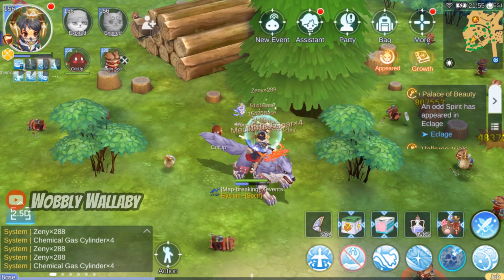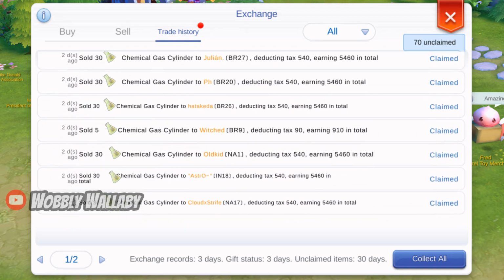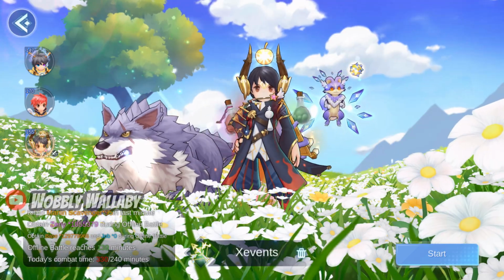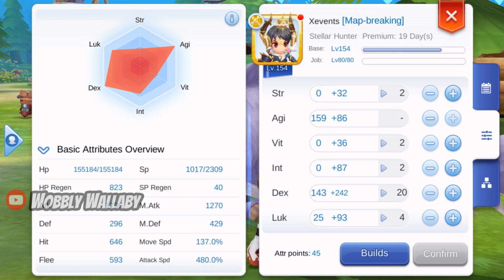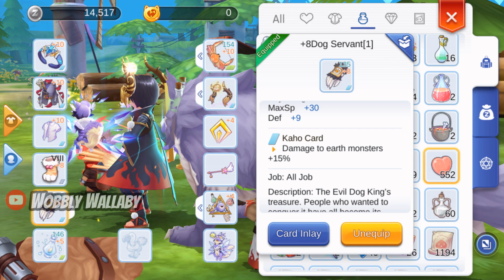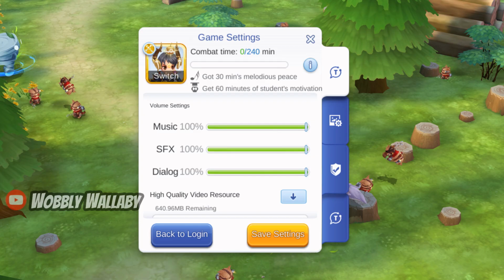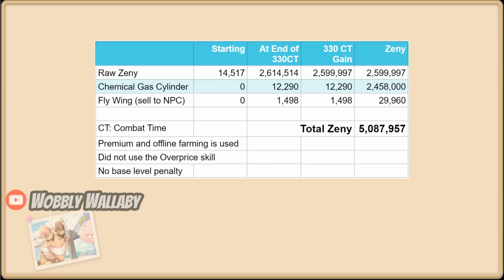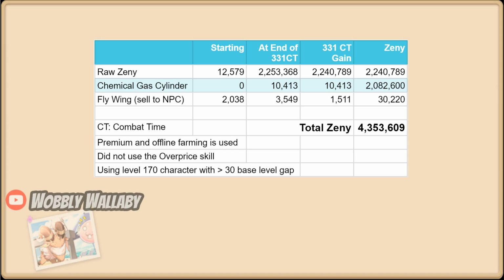Earn 5M Zeny Daily Farming Martin Scavengers | Stellar Hunter Farming Guide | Ragnarok Mobile 2.0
Find out how to make 5M zeny farming Martin Scavengers in Lighthalzen Plain using Stellar Hunter's meteor fission. The 5M total zeny is made up of 2.6M raw zeny + 2.4M in sellable loots. Ideally, this spot is for characters less than base level 160 who are looking for an alternative farming spot. If you're bored farming harpies, creatures in holy ice cave, or other common spots, give Martin Scavengers a try!

For an in-depth look at my alt Stellar Hunter (skills, aesir, advanced runes, guild blessing/prayers, etc.):

Timestamps:
00:00 Introduction
00:32 Important notes
02:14 Farming spot
02:24 Character stats
02:43 Tips for one hitting Martin Scavengers
04:08 Farming begins for my alt Stellar Hunter (level 156)
04:50 Summary for my alt Stellar Hunter
05:09 Farming begins for my main Stellar Hunter (level 170)
05:39 Summary for my main Stellar Hunter